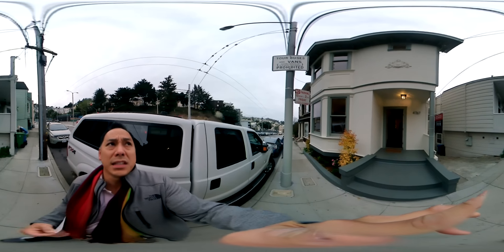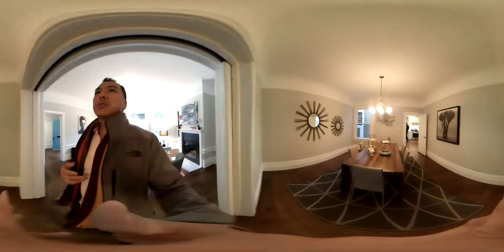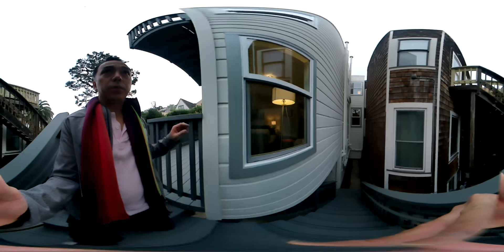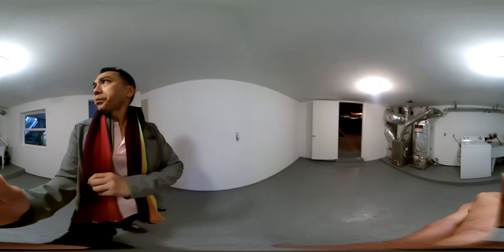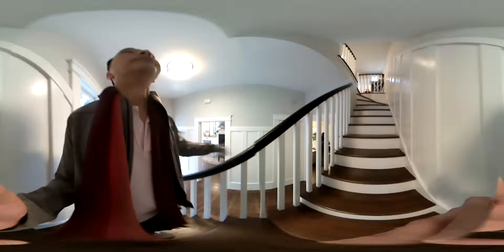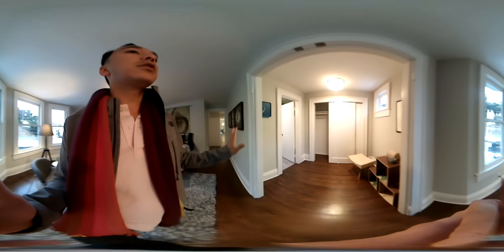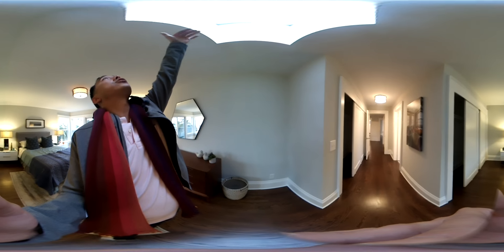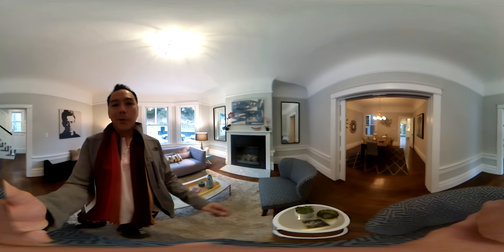Buyer 360 Preview: 4767 18th St., updates house perched above the Castro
Join me, Kevin Ho of Vanguard Properties, as I walk through this surprising, just updated, three-bedroom, three-bathroom single-family house perched about San Francisco’s Castro district. Refreshed for the sale, the property is surprising that it is quieter than its location would suggest and far nicer than many trust sales tend to be. Previously listed $1.895 million property is now listed at $1.495
million with a new offer date of December 12, 2017. To hear my commentary and thoughts about the possibility of adding parking to the property as well as personalizing it to its full potential click play but be sure to use Google Chrome so you capture the full 360° effect.

Remember, commentary, remarks and opinions are of Kevin Ho alone and they do not necessarily represent the views of the sellers, agents or anyone else over heard on the video. All buyers, of course, should investigate any concerns or questions they may have before proceeding with any offer. Learn more about what we do for our clients at KevinandJonathan.com. DRE 01875957 | DRE 01747295.